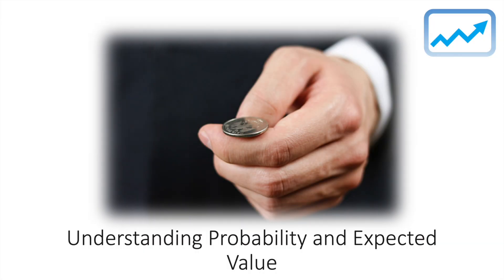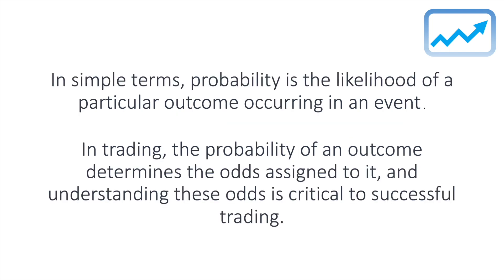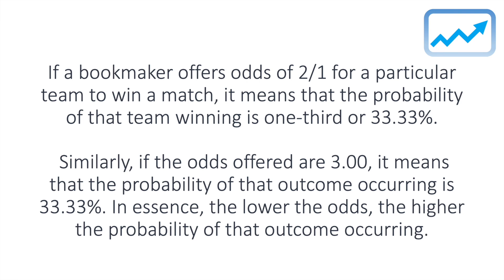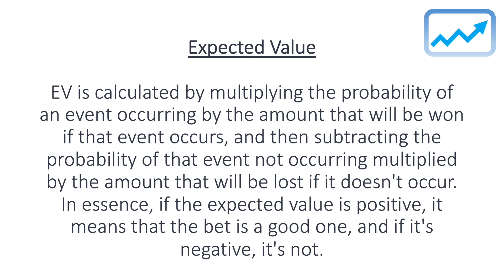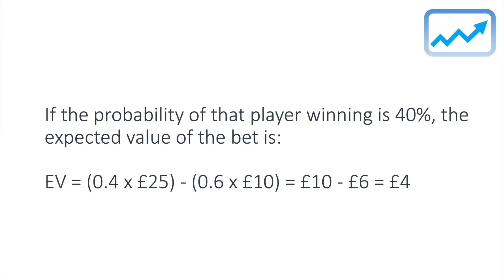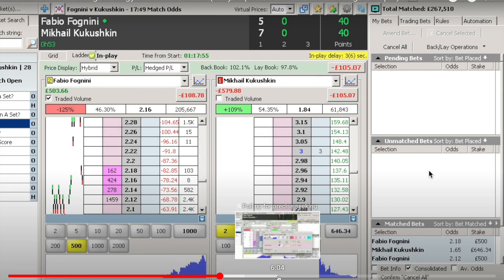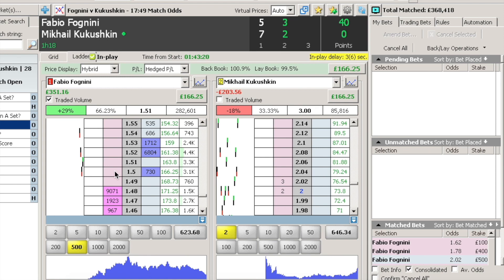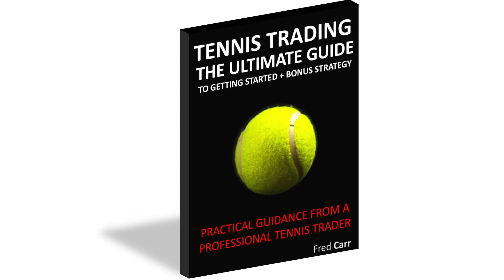Betfair Trading: Understanding Probability and Expected Value in Trading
In this video, I explain probability and expected value, two essential concepts that you should understand if you would like to become a successful sports / tennis trader.

If you want to learn how to become a profitable tennis trader and make consistent profits trading tennis matches on Betfair, then you can enrol on my "Free Introduction Into Tennis Trading" video course

Get on the invite list for Platinum Traders: Enrol for free

Build a side hustle business today: Claim your free Side Hustle eBook "5 Online Side Hustles That You Can Start Today"

Make upwards of £1500 per month with Matched Betting.